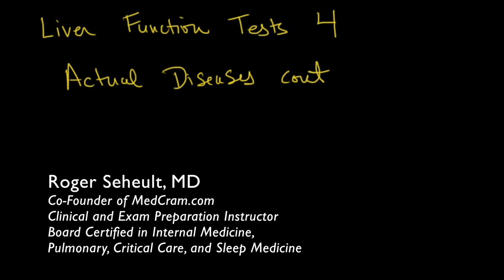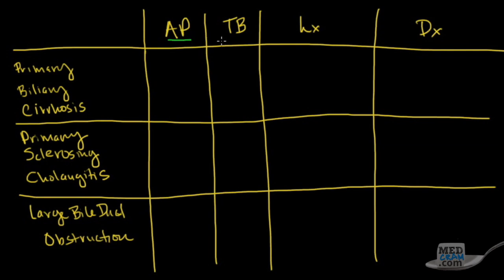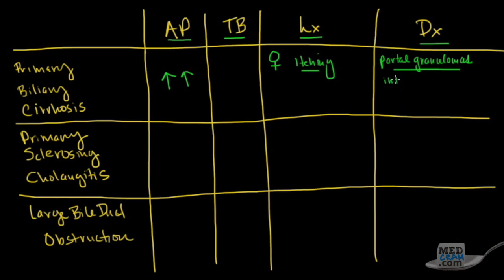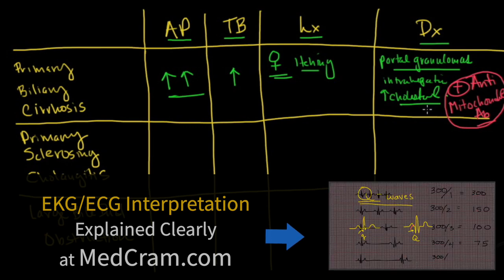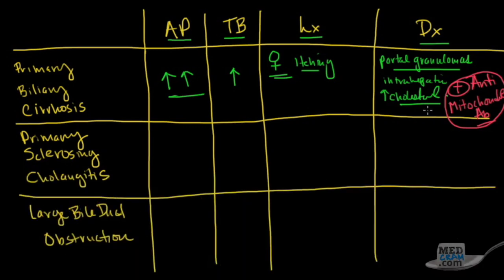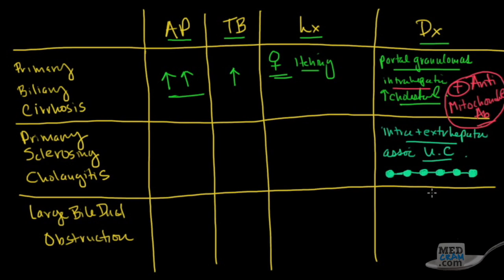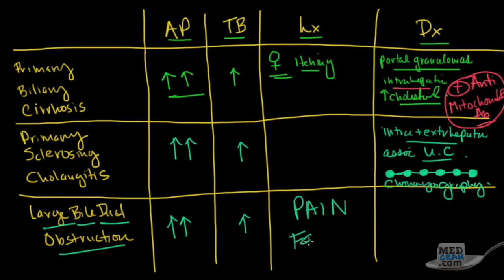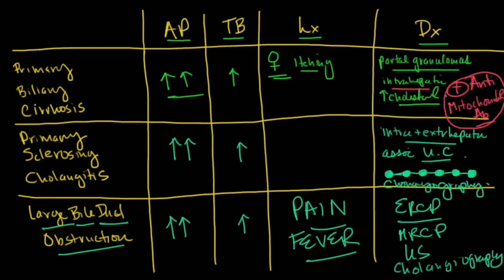Key Biliary Tract / Cholestatic Diseases & Labs Explained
Liver diseases related to the gall bladder (cholestatic diseases) and bile tract explained with illustrations from Dr. Roger Seheult of This is video 4 of 4 in the MedCram Liver Series.  See the rest of the videos in this series free

This video includes discussion of primary biliary cirrhosis, primary sclerosing cholangitis, and large bile duct obstruction.

The other videos in this series include key liver diseases (hepatitis, cirrhosis, cholestasis, fatty liver), LFTs, and liver pathophysiology

This video is part of the "MedCram Remastered" series:  A video we've re-edited & sped up to make learning even more efficient.

Get CLARITY from over 100 concise and high yield videos
Most of our medical lectures and quizzes are not on YouTube.

MedCram = More understanding in less time

Medical education topics explained clearly including: Respiratory lectures such as Asthma and COPD.  Renal lectures on Acute Renal Failure, Urinalysis, and The Adrenal Gland.  Internal medicine videos on Oxygen Hemoglobin Dissociation Curve / Oxyhemoglobin Curve and Medical Acid Base.  A growing library on critical care topics such as Shock, Diabetic Ketoacidosis (DKA), aortic stenosis, and Mechanical Ventilation.  Cardiology videos on Hypertension, ECG / EKG Interpretation, and heart failure.  VQ Mismatch and Hyponatremia lectures have been popular among medical students and physicians. The Pulmonary Function Tests (PFTs) videos and Ventilator-associated pneumonia lectures have been particularly popular with RTs. NPs and PAs have provided great feedback on Pneumonia Treatment, Liver Function Tests, ulcerative colitis, ibd, and cholestasis, among many others. Mechanical ventilation for nursing and the emergency & critical care RN course is available at MedCram.com.  Dr. Jacquet teaches our EFAST exam tutorial, lung sonography & bedside ultrasound courses. Many nursing students have found the Asthma and shock lectures very helpful.  We're starting a new course series on clinical ultrasound & ultrasound medical imaging in addition to other radiology lectures.

Recommended Audience - Medical professionals and medical students including physicians, nurse practitioners, physician assistants, nurses, respiratory therapists, EMT and paramedics, and many others. Review and test prep for USMLE, MCAT, PANCE, NCLEX, NAPLEX, NBDE, RN, RT, MD, DO, PA, NP school and board examinations.

Please note: MedCram medical videos, medical lectures, medical illustrations, and medical animations are for medical education and exam preparation purposes, and not intended to replace recommendations by your doctor or health care provider.